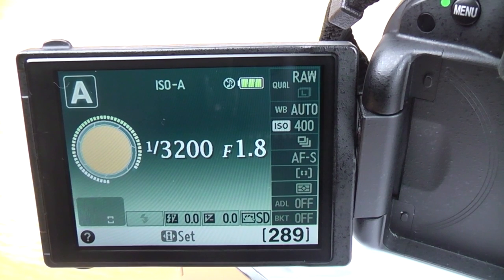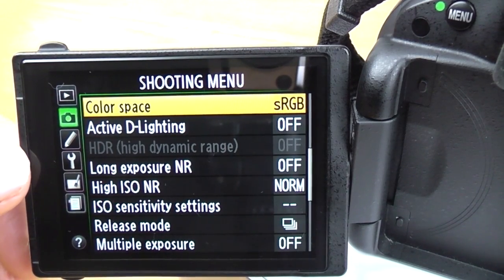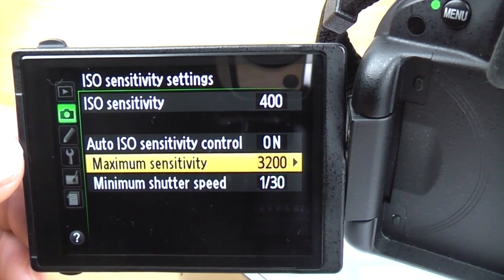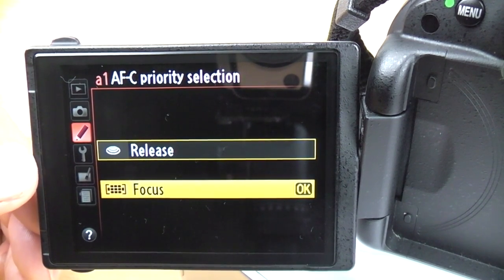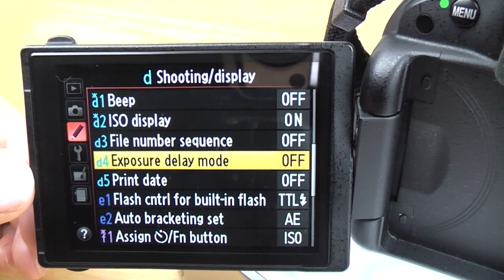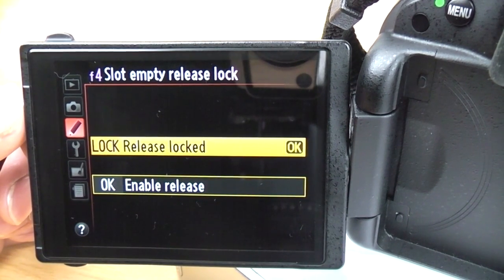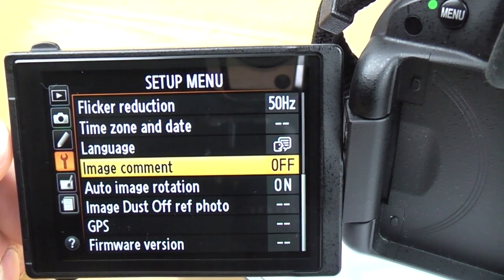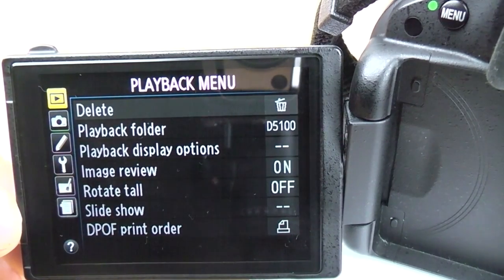Nikon D5100 beginner basic guide part 2 Menu settings tutorial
An in depth look at all the settings available in the Nikon D5100's menu screens and what they mean and do.  This video is also suitable for most of the modern Nikon DSLR's like the D3100, D3200, D5200 and more as the menu systems are similar.